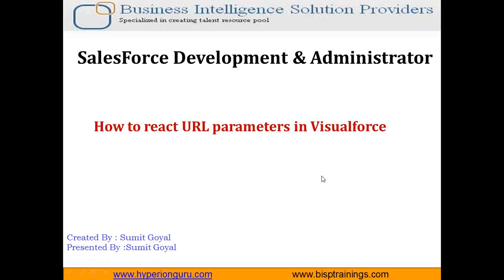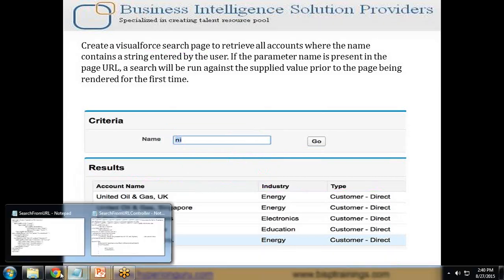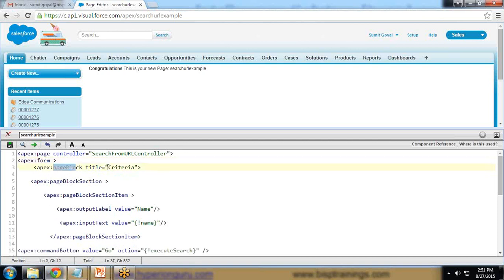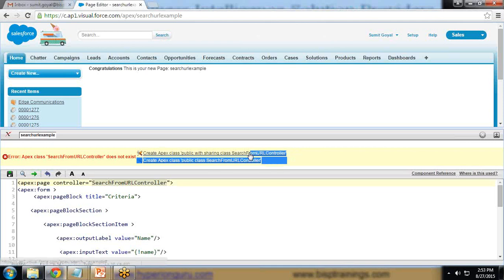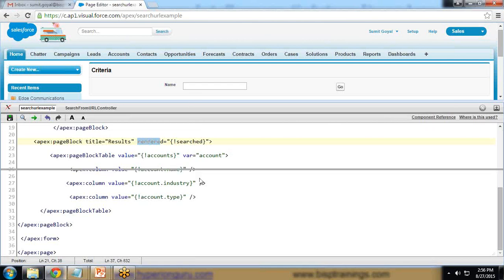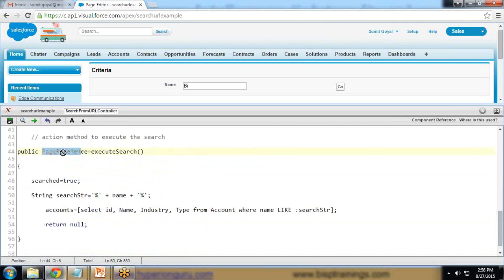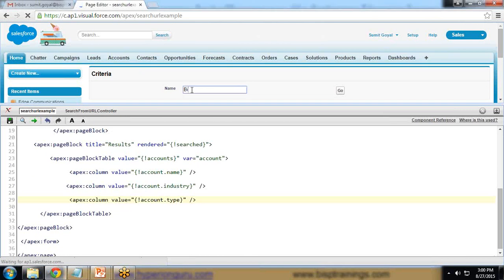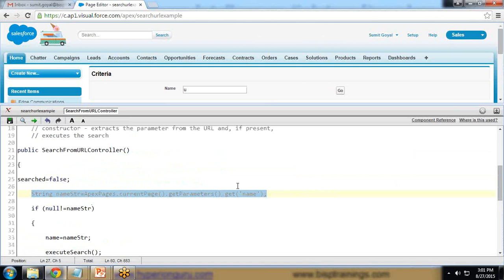How to transfer parameters from Visualforce onto Apex class